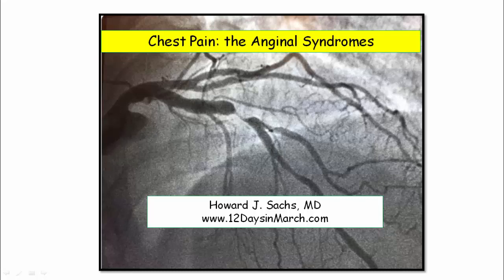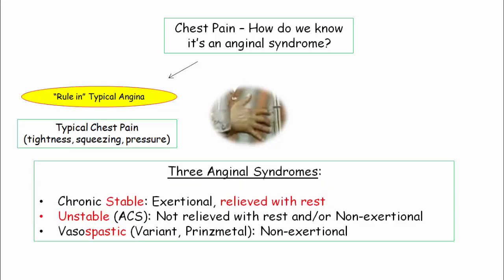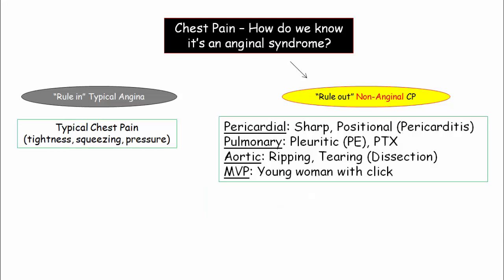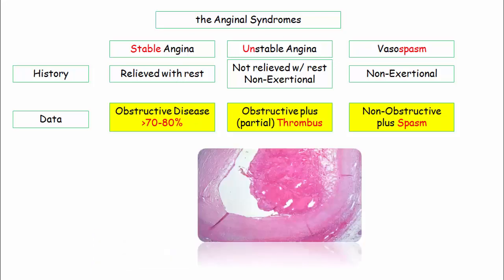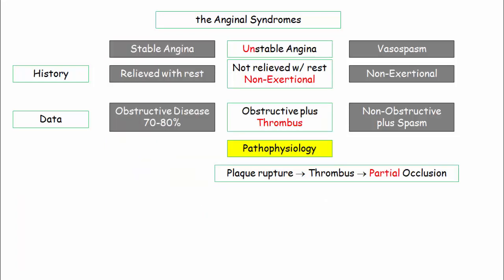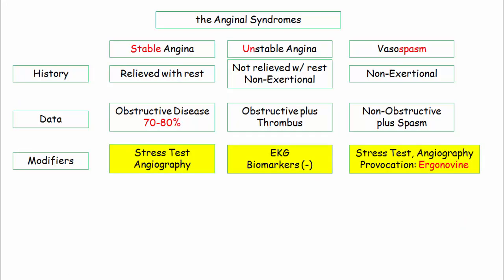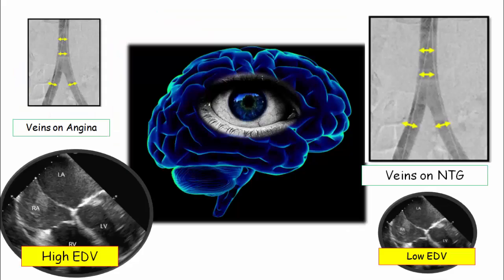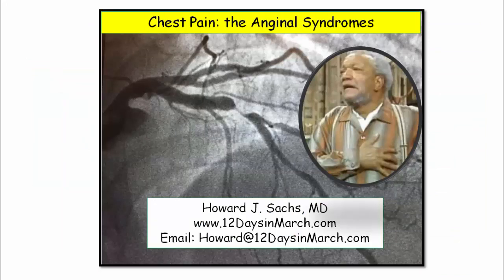12DaysinMarch, ASHD#2: Chest Pain and the Anginal Syndromes for USMLE Step